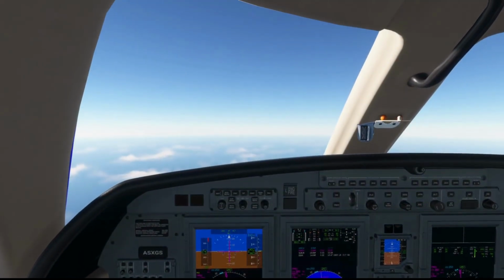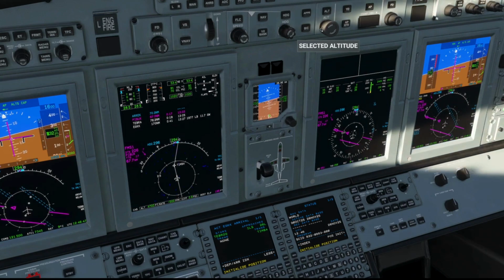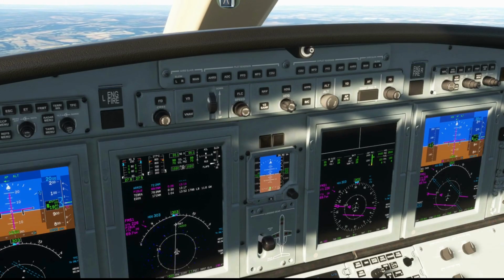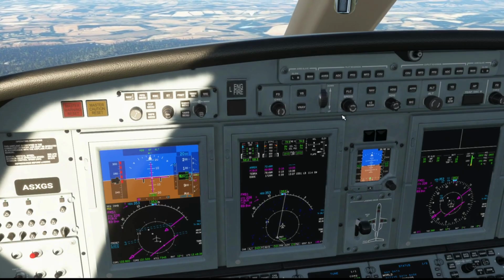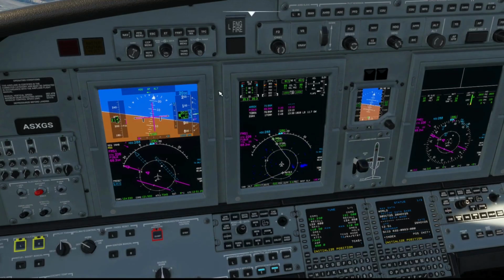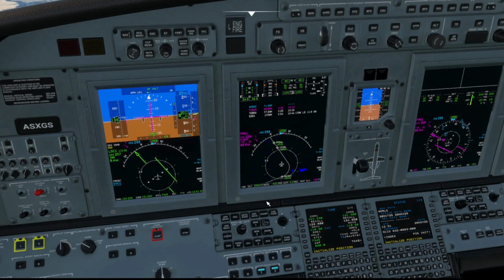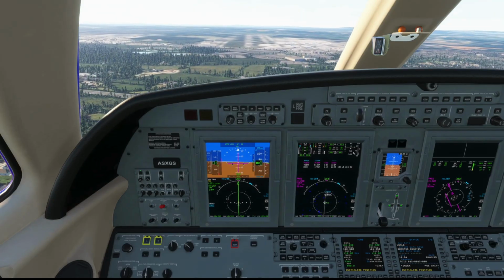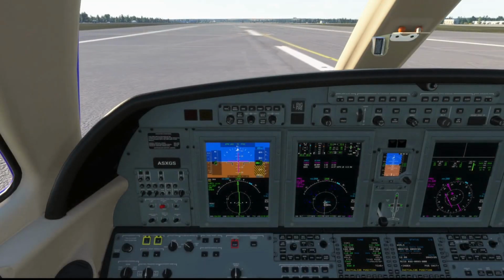How to fly ILS approach in the Cessna Citation CJ4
Enjoy our tutorial on how to fly an ILS approach in a Cessna Citation CJ4 (C25C)